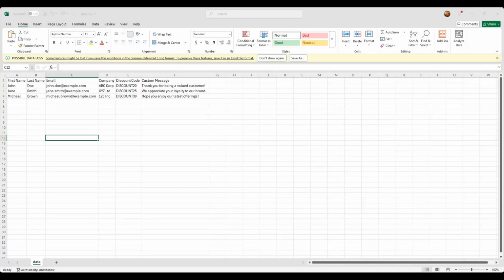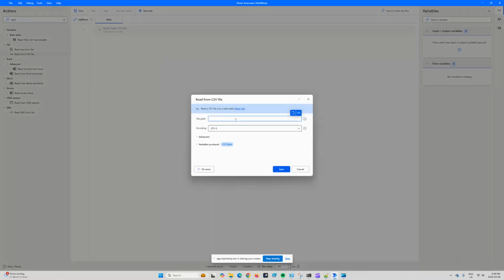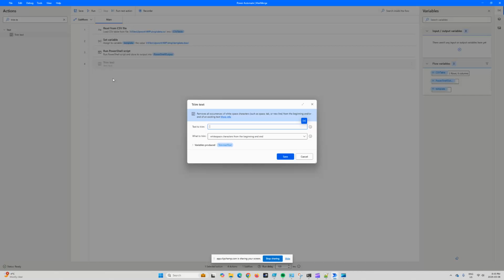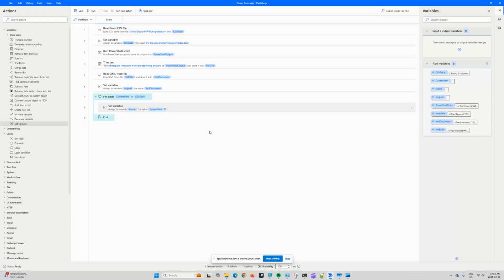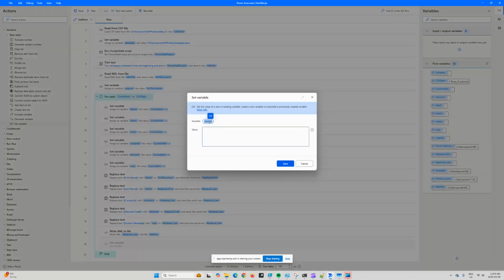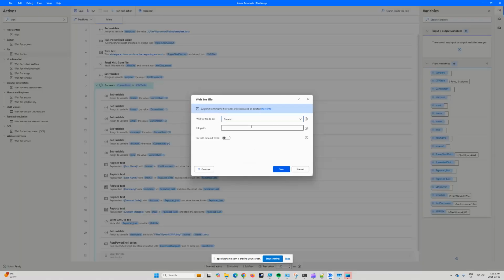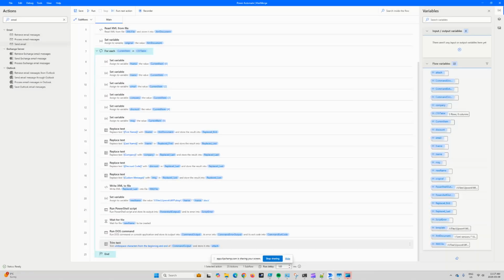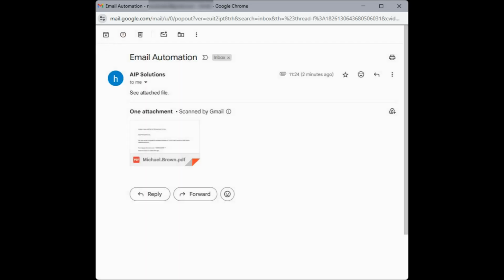Perform Mail Merge function with Power Automate Desktop.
In this video we perform functions similar to mail merge, where we extract customer information from a spreadsheet, insert that information into predefined fields in a word template, convert that template to a PDF document and then email that document to an associated email address.